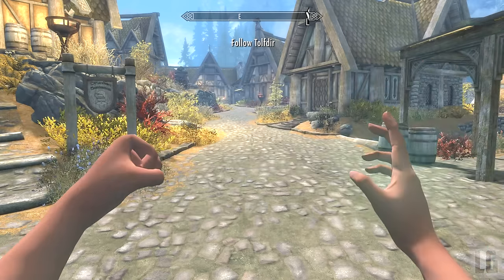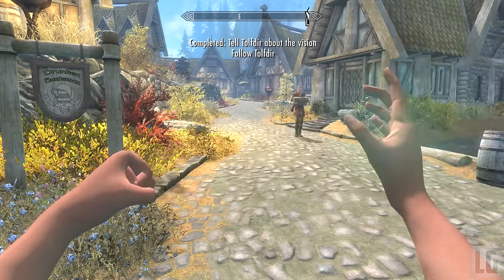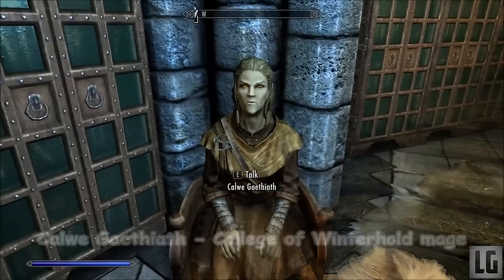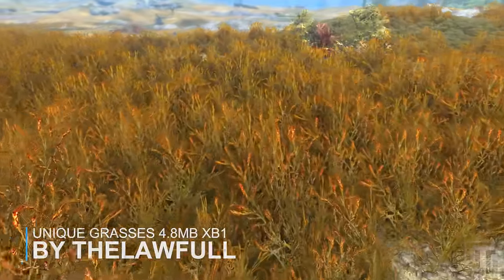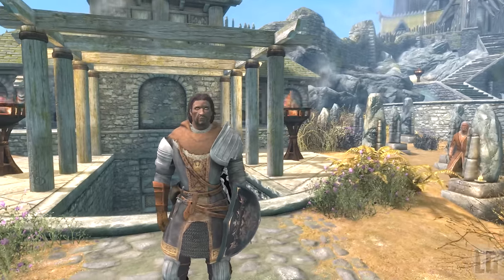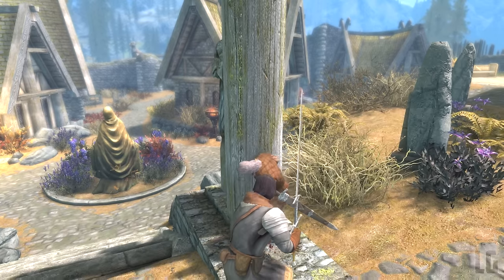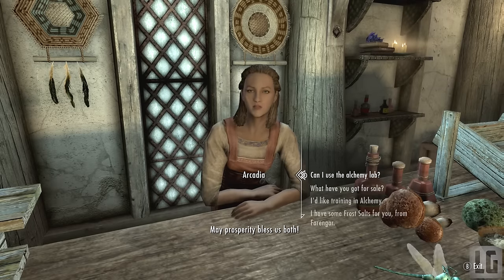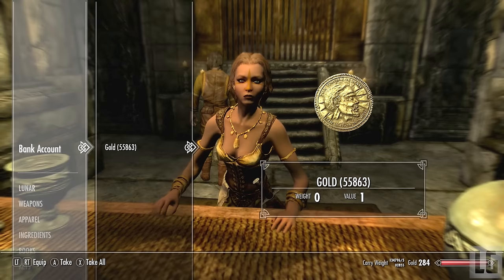6 BRAND NEW Console Mods 102 - Skyrim Special Edition (XBOX/PS4/PC)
6 NEW awesome, amazing and cool console mods for skyrim special edition brought to you daily on Xbox One and PS4. Let me know what your favourite mod showcase was!

➥PSN - xLunarCraft

Music
➥8 Bit Win! By HeatleyBros
➥Fallout 4 Soundtrack *Atttributes*